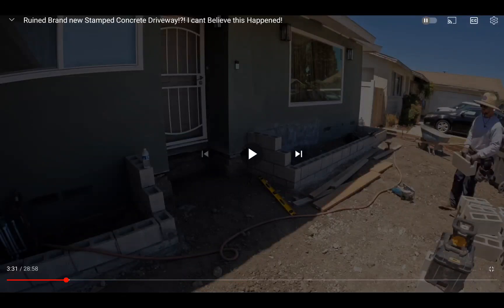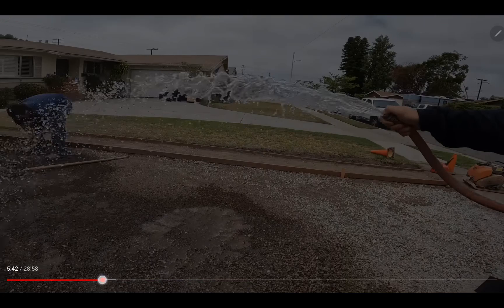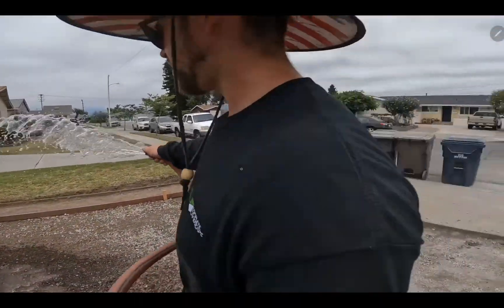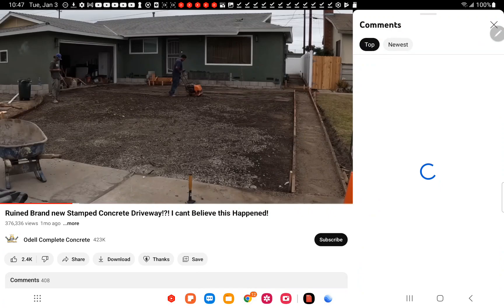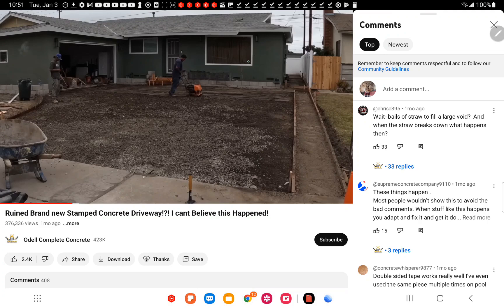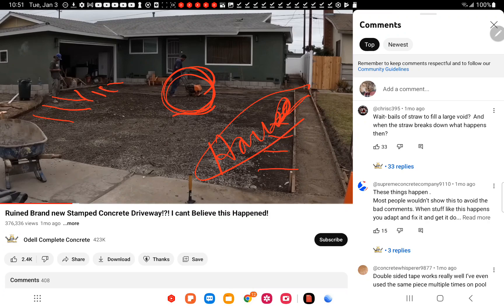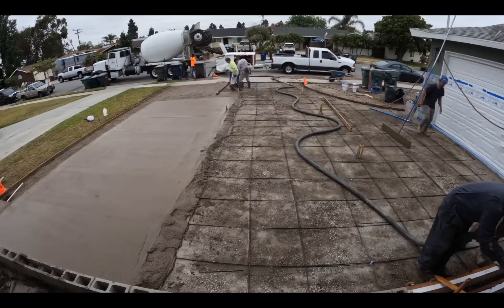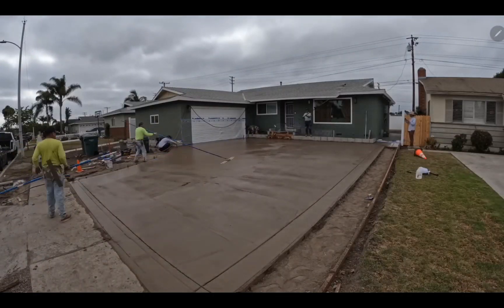Concrete steps O'Dell Complete Concrete, David O'Dell says u can use straw as a base for Concrete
Here is my wishlist if you care to go that direction Concrete steps O'Dell Complete Concrete, David O'Dell says u can use straw as a base for Concrete